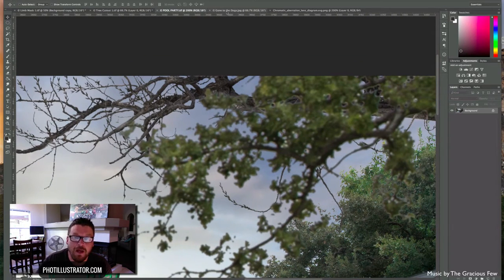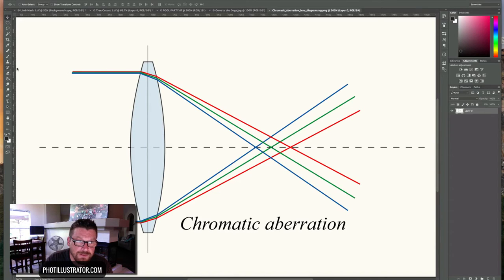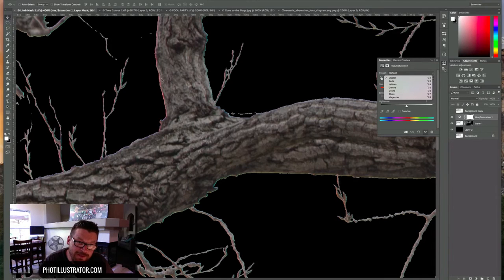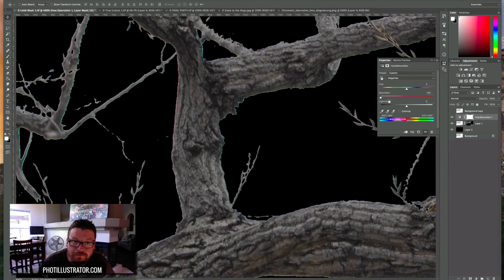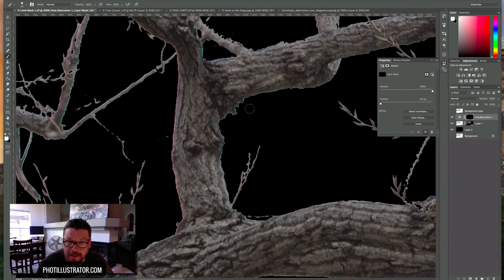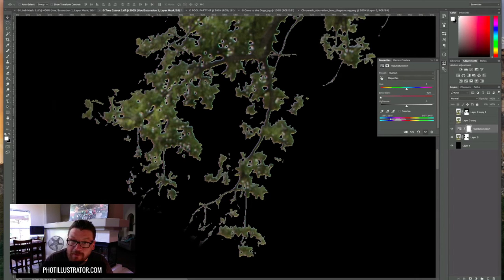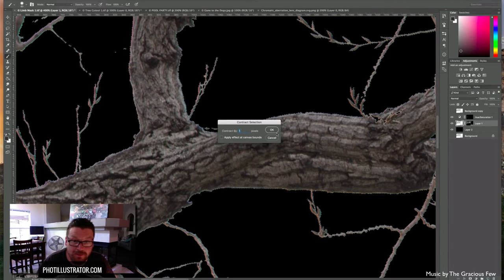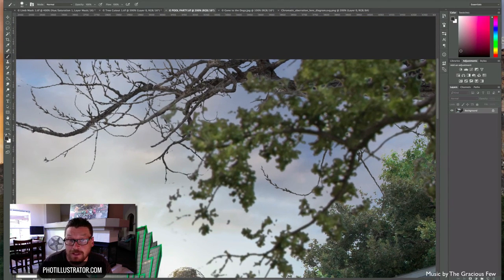PHOTOSHOP TUTORIAL: How to Remove Chromatic Aberrations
How to Remove Chromatic Aberrations using Photoshop

For the past year I’ve struggled with, what I’ve come to learn is Chromatic Aberrations in my Composite Photography, which is the colored fringing you see around the edges of subjects within a photo.

That is, until I discovered How to Remove Chromatic Aberrations using this really effective and quick Photoshop trick.

I can’t tell you how frustrating it is to produce an awesome Composited Portrait, have it printed as a 50” or 60” piece of art, then discover it has colors around the edges of some of the elements.

“What the HELL is that?”, I found myself asking more than once.

What you see 50" is much different than what you see on a computer.

That’s why I’m super stoked to share this Photoshop Tutorial with you today.

A Little about Chromatic Aberrations

I think the best place to start with fixing these pesky color fringes is to better understand what they are, and why you see them.

Here’s a sample of a Photillustration I did that has Chromatic Aberrations.

Chromatic Aberrations, as defined by Wikipedia, is an effect resulting from dispersion in which there is a failure of a lens to focus all colors to the same convergence point.

Clear as mud, right?

In other words, because light travels at different wavelengths, as it passes through the optics of your lens, it is dispersed through the other side at a slightly different angle, which results in the various colors hitting your camera sensor at a slightly different area.

If you’re like me, and don’t know exactly what “Dispersion” is, let me explain.

For us Photographers, “Dispersion” is the change in angle when the different colors of light pass through our lens’.

In a perfect world, with perfect lens’, the “Dispersion” for all colors of light would be equal and the same, creating NO Chromatic Aberration.

However, we don’t live in a perfect world, or at least I don’t, so we have to figure out ways to remove the Aberrations caused by the unequal “Dispersion” of light waves as they pass through our lens.

Aren’t you happy you know all this now?

!!! Important Tip !!!

As you should well know by now, there are many ways in Photoshop to accomplish a desired outcome.

For me and my style of Composite Photography, this method of removing Chromatic Aberrations works really well.

That said, there are times when desaturating specific Aberrations colors results in an overall undesirable desaturation, which then requires the additional step of adding a layer mask and painting in or out what you choose.

The best way to master removing the Color Fringing from your Photography, is to try this technique and others, pick one you like, then do it until you become a bad ass Chromatic Aberration remover.

I’m on a Quest to create Amazing Portraits that remind people how great they are, and how awesome life is.

Composite Photography gives you the ability to tell stories, highlight personalities, and enhance people's lives.

I love every aspect of Composite Photography, and would love to see more Photographers using Compositing for Portraits.

That’s why I do what I do…